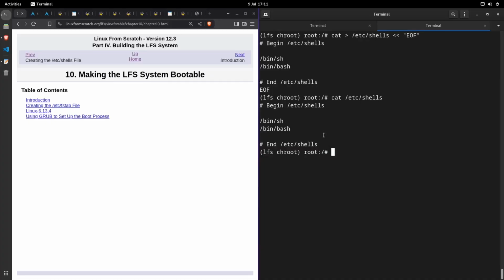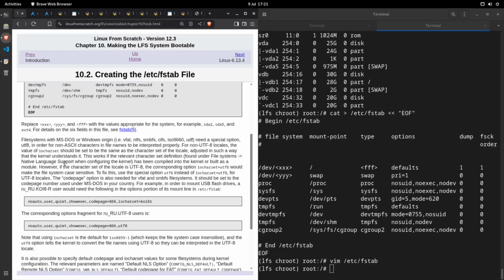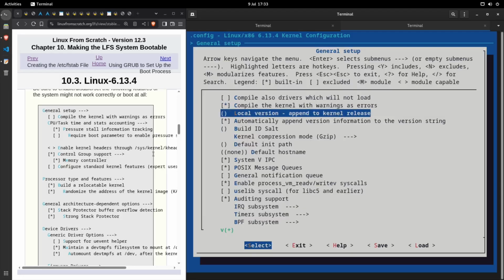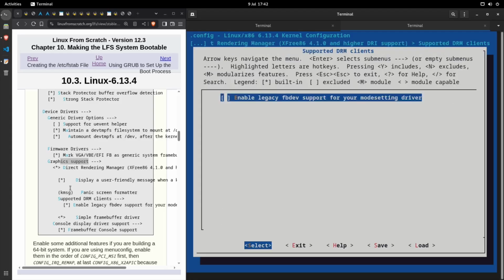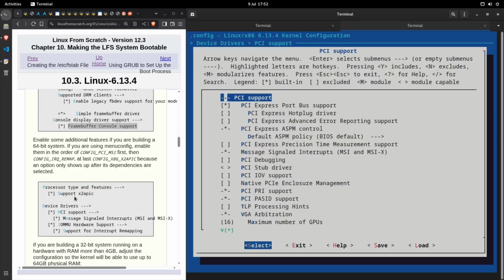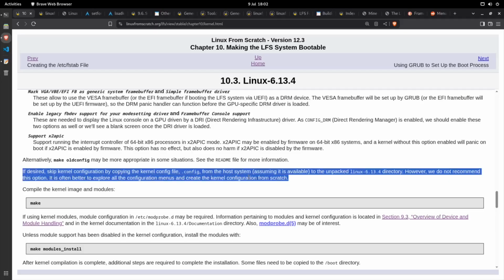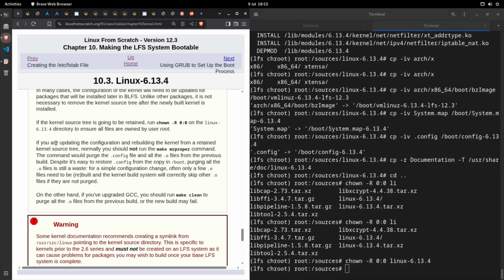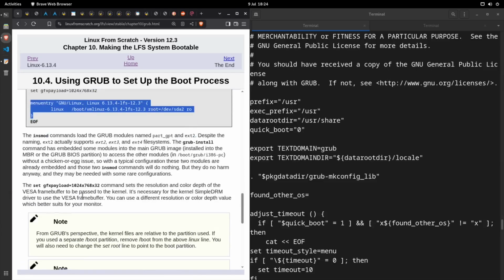Linux from Scratch: Chapter 10 - Making the system bootable - Sections 10.1 to 10.3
In this video we are starting Chapter 10. This is where we make the system bootable. This includes actually compiling a Linux Kernel.

0:00 Intro
1:05 Creating the /etc/fstab file
10:25 Installing the Linux Kernel
18:48 Configuring the Linux Kernel
48:49 Compiling the Linux Kernel
50:34 Making the kernel modules
51:28 Copying the Linux kernel into the /boot directory after installation
59:49 Configuring the Linux Module Load Order
1:03:00 Discussing strategies for dealing with Grub and Outro